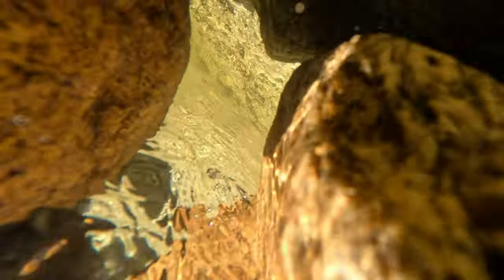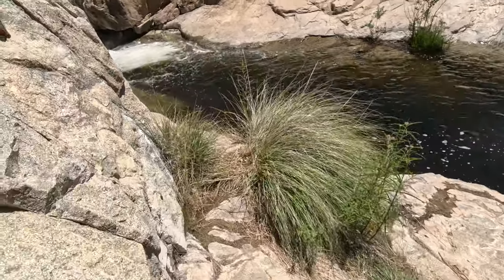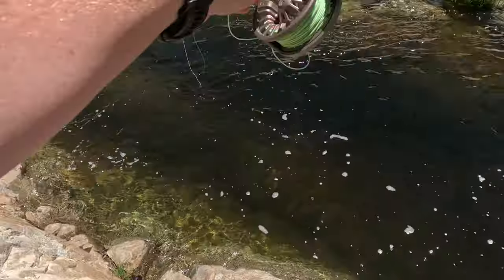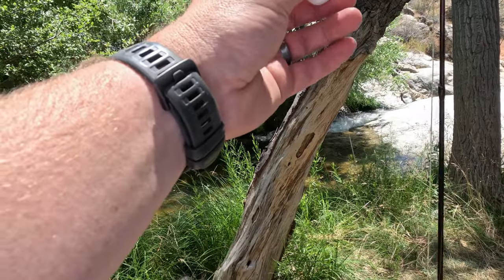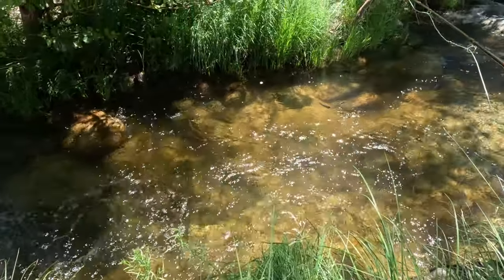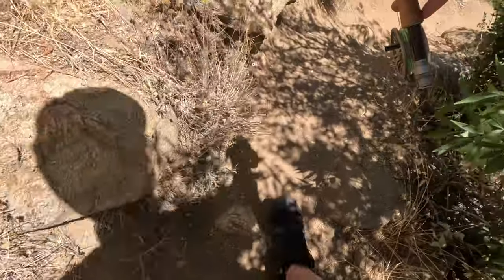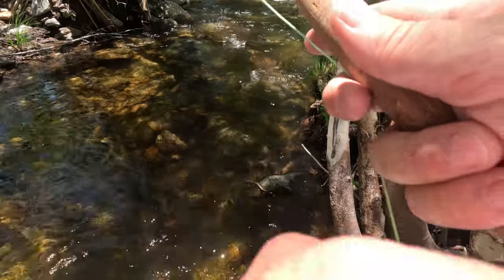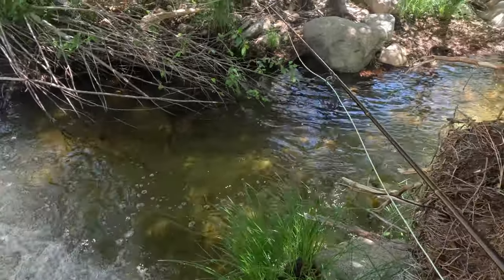How To Nymph Small Creeks - Fly Fishing Tips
How To Fly Fish - A quick tutorial on how to nymph small creeks. This is a great way for beginners to start fly fishing without the need for complex casting techniques. Check it out and I hope it helps!